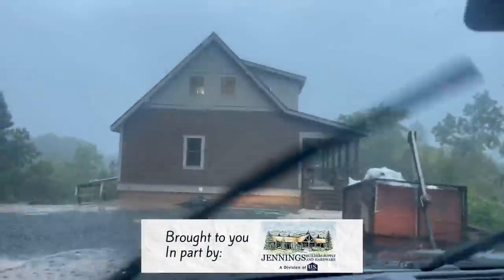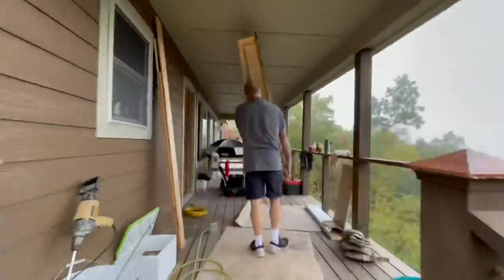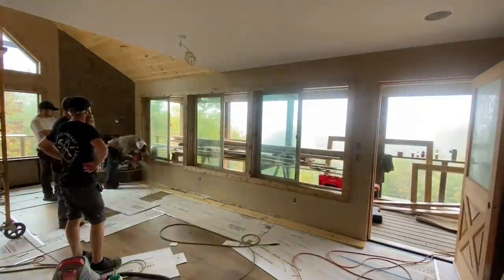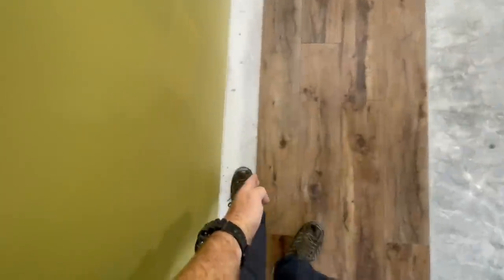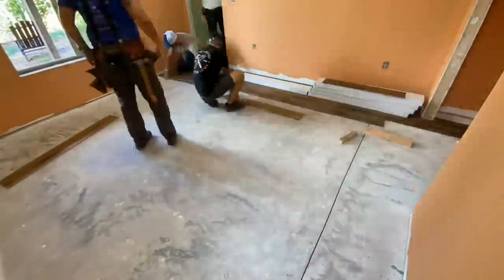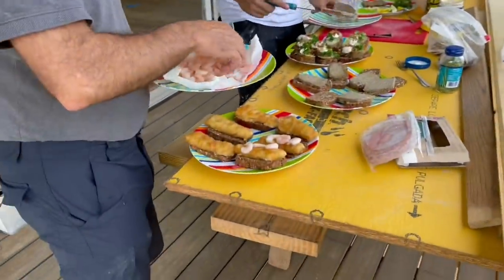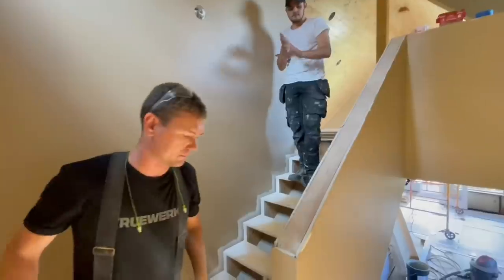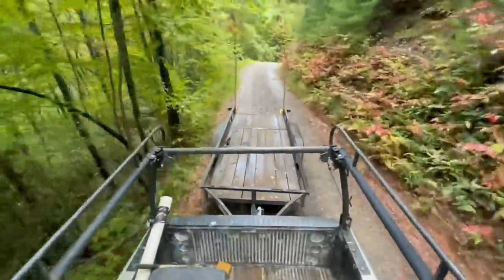How To Install Floating LVP Floors | Building The Nantahala Retreat #37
Installing luxury vinyl plank (LVP) laminate floating floors fast and easy! Jaime also installs the “mega trim” and attempts to redeem himself after the fail on the outside trim!

We get a percentage of Amazon Link sales!